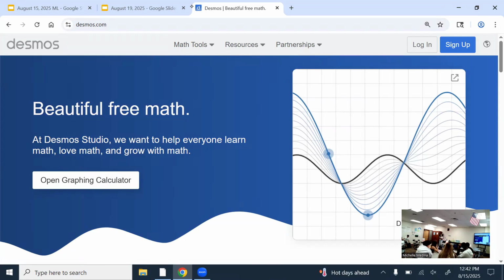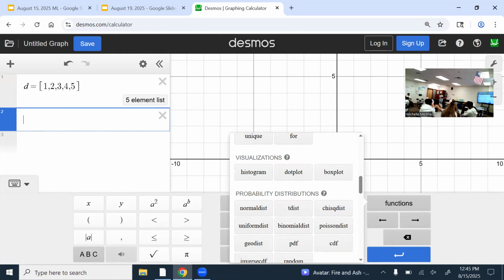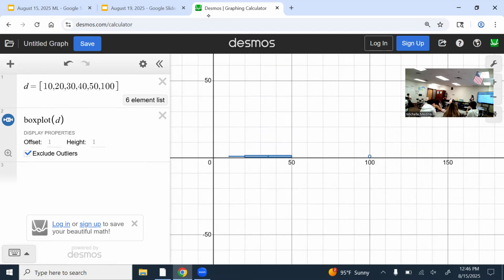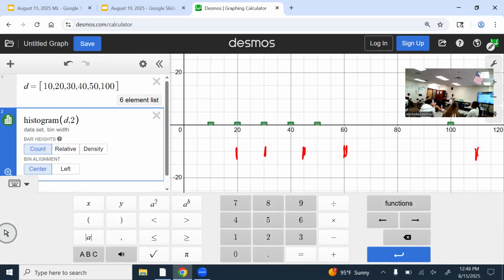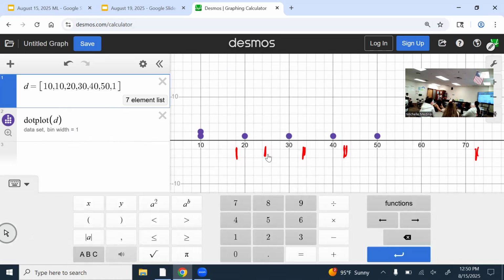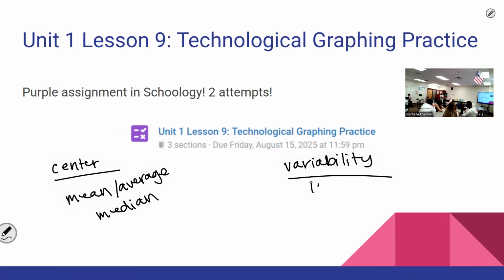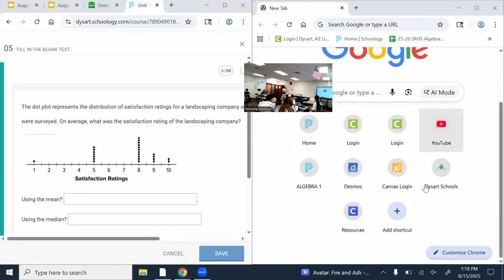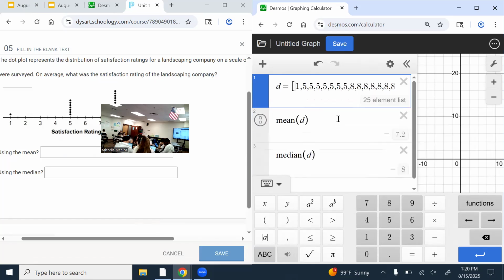Unit 1 Lesson 9: Technological Graphing Practice